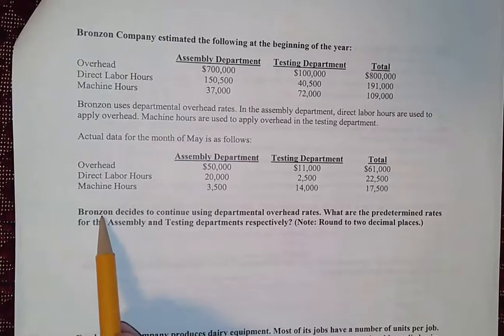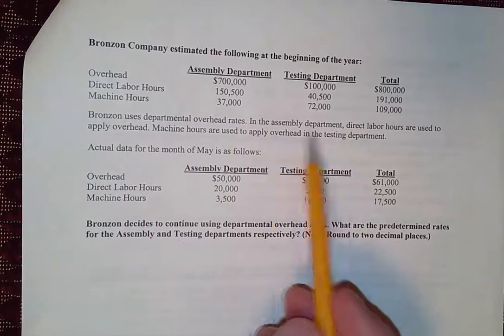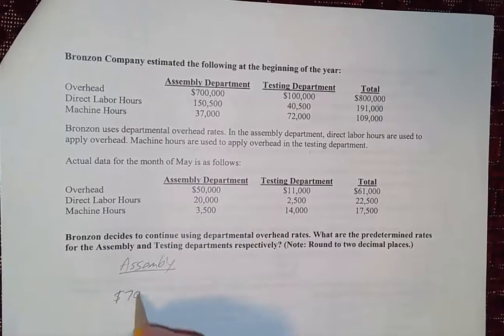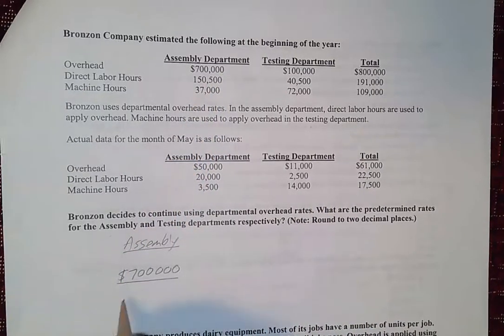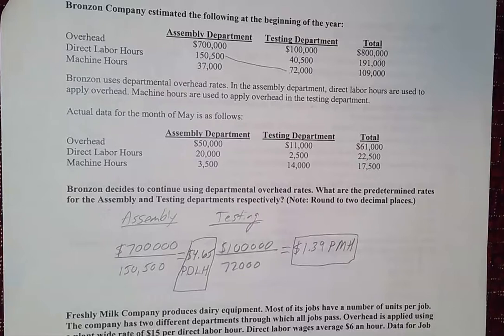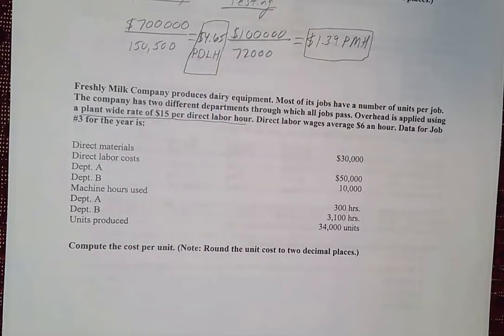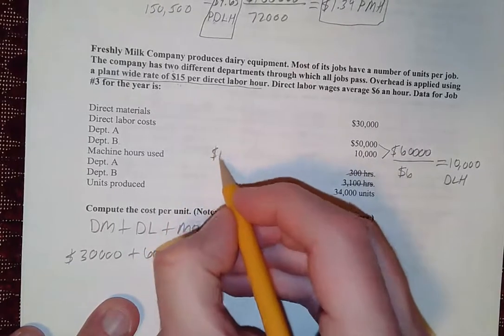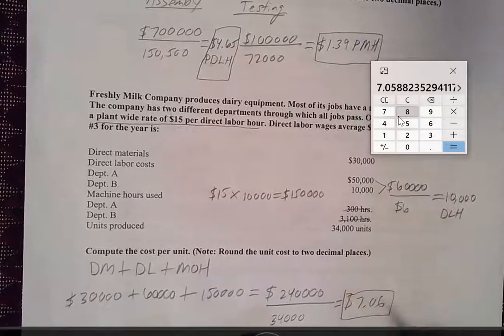Managerial Accounting: Calculate Departmental Overhead Rate w/ Different Activity Level Cost Drivers